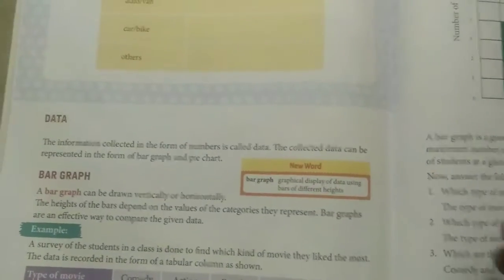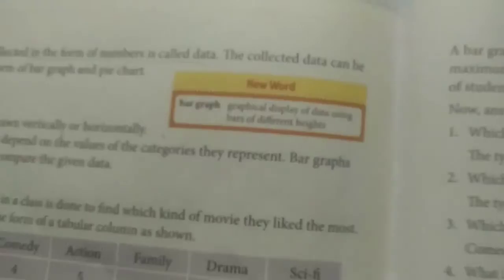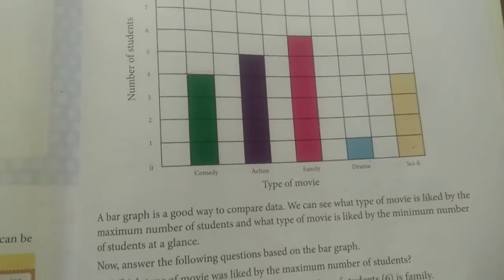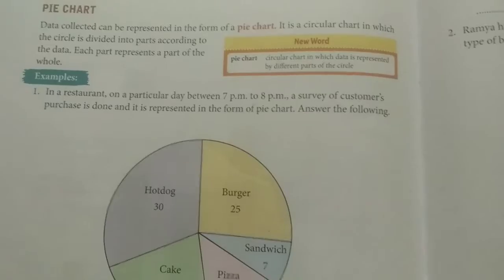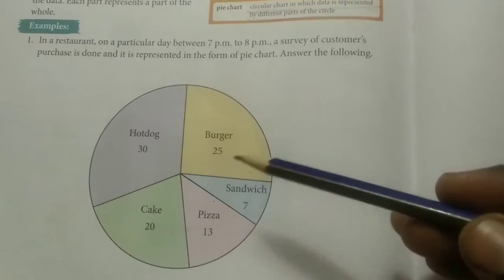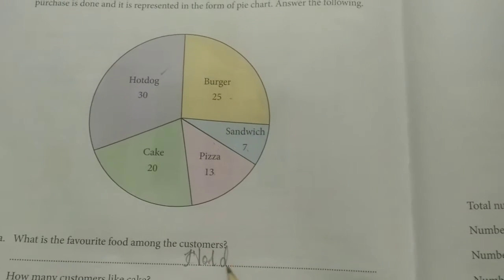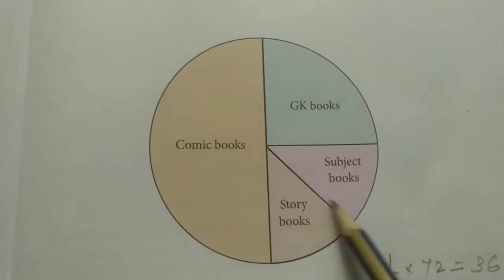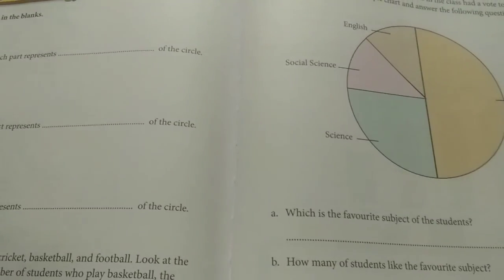Grade4#Maths#Lesson:8# Data handling#10-03-2021#1:00pm